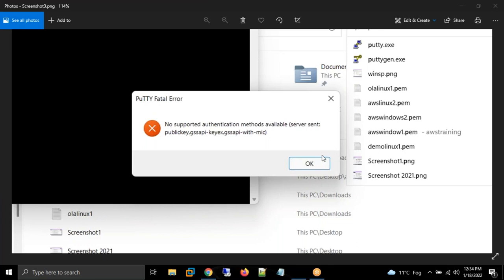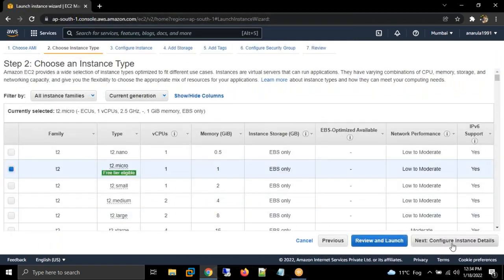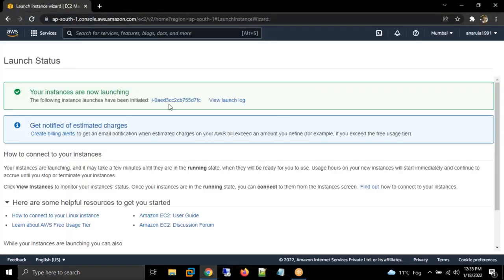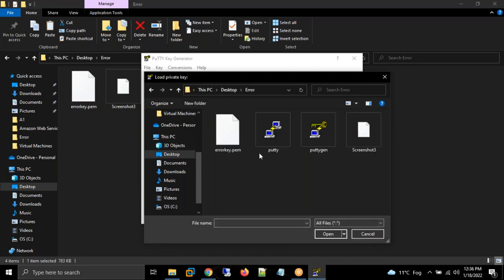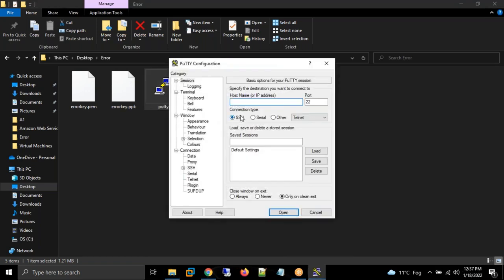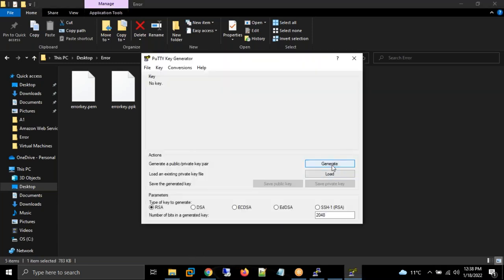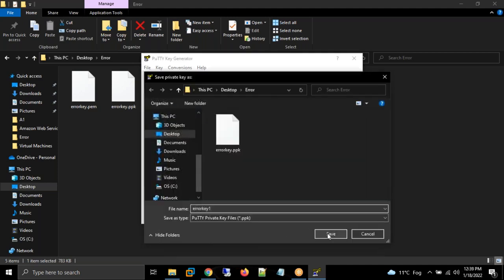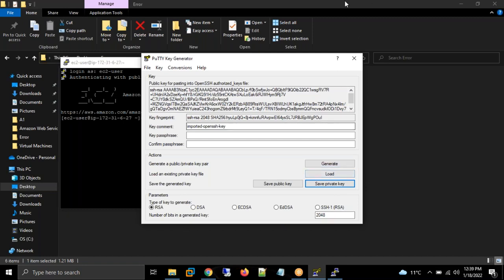AWS Error Solved No supported authentication methods available